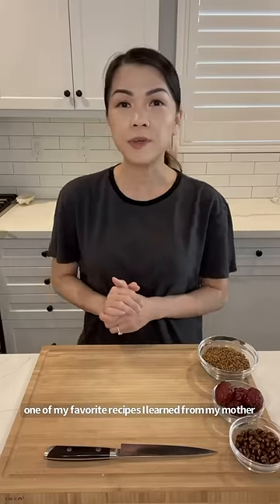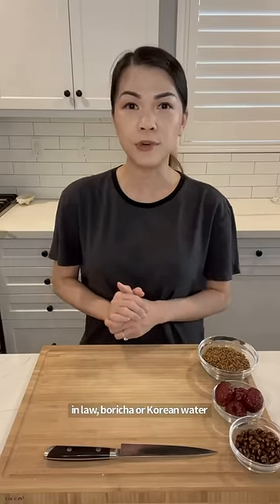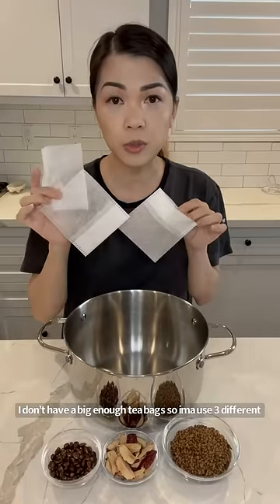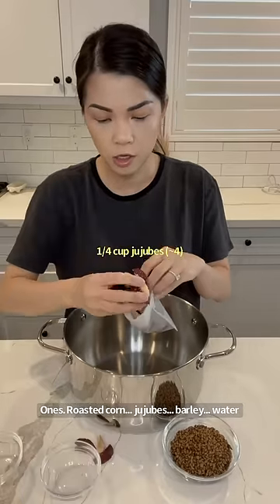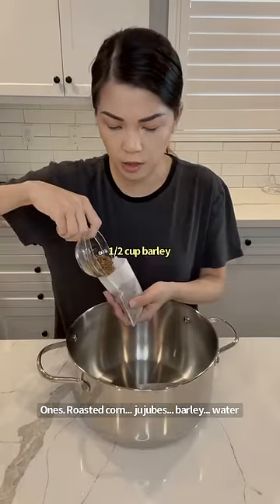Boricha - Korean Water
A lot of you asked what the health benefits of boricha are and ima be honest…. I don’t know the health benefits of Korean water😂 I just drink it because its good LOL but since I’m making this post, I did some research.

Boricha is Korean water aka barley tea. It’s made by steeping roasted barley kernels in hot water. You can also buy this as pre made tea bags but lets be real, my man is Korean and so is my MIL… you really think I’m about to do that (buy barely tea bags)??? No ma’am.

Boricha is free in calories so that’s where we get “Korean water”. If you have ever gone to a Korean market, they usually serve this instead of regular water.

Boricha is also rich in antioxidants which helps prevent free radical damage to your cells (free radicals are harmful molecules that can cause inflammation and promote cellular dysfunction if they build up in your body)

Boricha may have anti cancer properties. Barely offers cancer-prevention benefits but more study is needed on this to fully confirm.

Rich in many beneficial nutrients

Reduces hunger and MAY help lose weight

Insoluble and soluable fiber content improves digestion

MAY prevent hailstones and reduce your risk of gallbladder surgery

Beta Glucan (a type of insoluble fiber found in barley) may help lower cholesterol

May reduce heart disease risk

Magnesium and soluble fiber may protect against diabetes

May help prevent colon cancer

Versatile and easy to add into your diet

WRITTEN INSTRUCTIONS ON INSTAGRAM